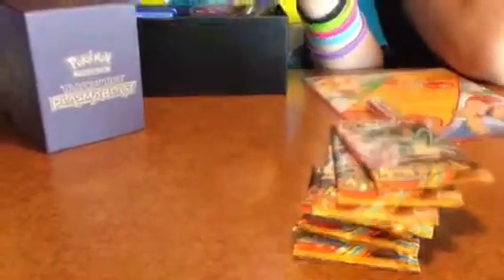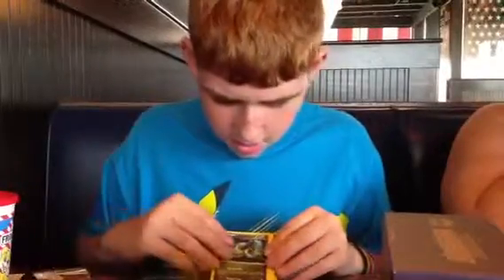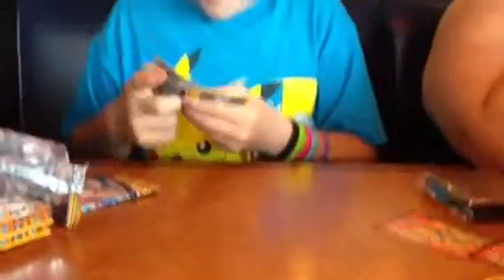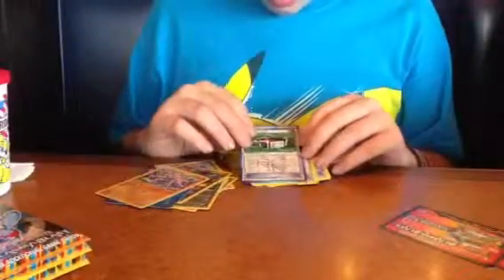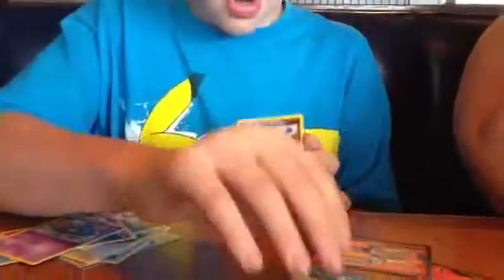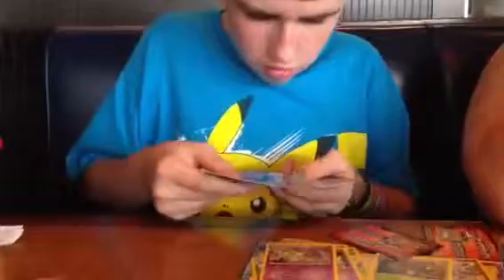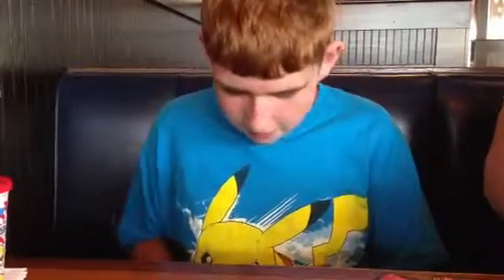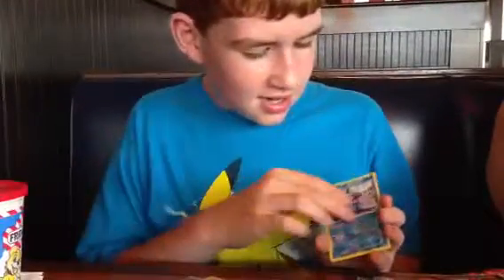Plasma Blast Elite Trainer Box opening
Nicky Ross shows the contents of his new Pokemon box purchase.